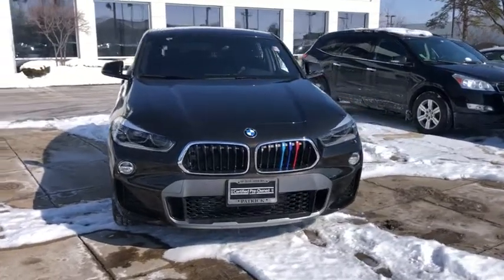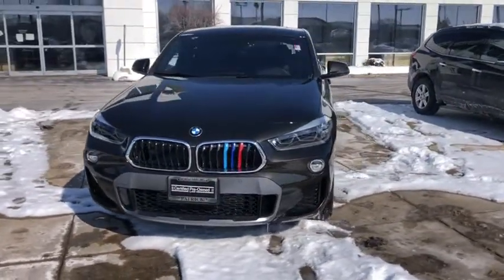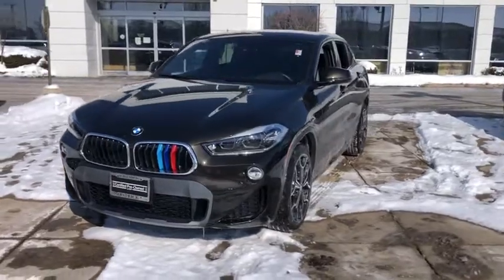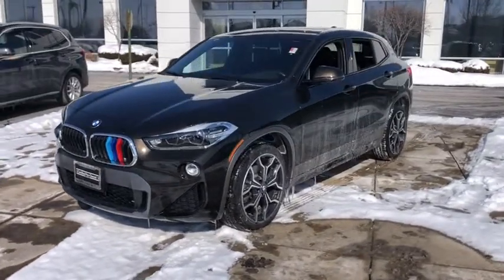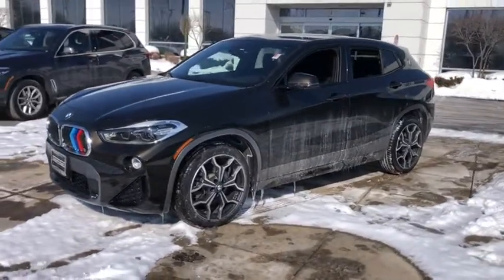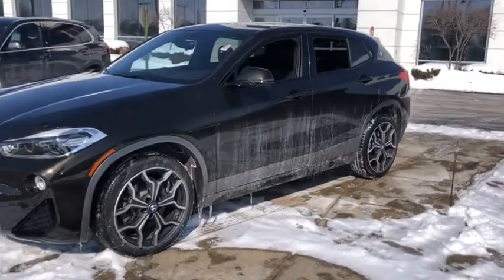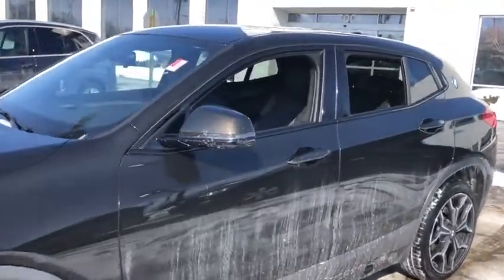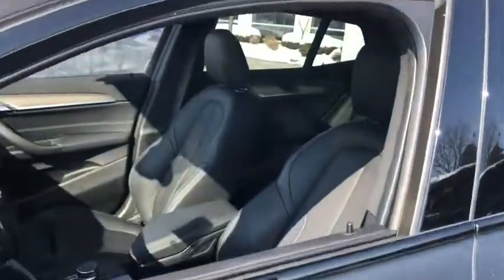2018 BMW X2 Schaumburg, Barrington, Arlington Heights, Hoffman Estates, St. Charles, IL N10107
Dark Olive Metallic Used 2018 BMW X2 available in Schaumburg, Illinois at Patrick BMW. Servicing the  Barrington, Arlington Heights, Hoffman Estates, St. Charles, IL area.

Patrick BMW
700 E Golf Rd.

2018 BMW X2 xDrive28i Every BMW Certified Pre-Owned: Covers you for 1 year, unlimited miles after the expiration of the 4-yr/50,000 mile New Vehicle Limited Warranty (Valid only in the U.S.A. Including Puerto Rico) for a total of 5 years/unlimited miles. BMW Roadside Assistance is included. Comes with FREE Carfax History Report, service history optional warranty, maintenance protection add-ons tailored to your needs. Low APR Finance Rates Available. Call for details. CARFAX One-Owner. Clean CARFAX. Advanced Real-Time Traffic Information, Auto-Dimming Interior Exterior Mirrors, Auto-Dimming Rear-View Mirror, Automatic Temperature Control, Backup Camera, Brake assist, Comfort Access Keyless Entry, DVD Area Coding (North America), Electronic Stability Control, Emergency communication system: BMW Assist eCall, Front Dual Zone Automatic Climate Control, Head-Up Display, Heated Front Seats, Heated Steering Wheel, In-Dash CD Player, Leather Seats, Lumbar Support, M SportX Exterior Package, M SportX Package, M SportX Package (33A), M Steering Wheel, Memory Seat, Navigation System, Navigation w/Touchpad Controller, Panoramic Moonroof, Power Front Seats, Power Liftgate, Power-Folding Mirrors, Premium Package, Radio: Professional w/Bluetooth/USB, Rain Sensing Wipers, Remote Keyless Entry, Remote Services, Shadowline Exterior Trim, SiriusXM Satellite Radio, Steering Wheel Mounted Audio Controls, Sunroof/Moonroof, Universal Garage-Door Opener, Wheels: 19' x 8' Light Alloy Bicolor (Style 722M), Without Lines Designation Outside. What do you get when shopping for a certified pre-owned BMW? -Special APR Rates on BMW Certified Pre-Owned -Transparent true car pricing -Flexible payment options -Ability to shop test drive from home, work or on the road -5 easy online buying steps with Patrick Direct or simply call -Online trade-in evaluations -Consulting instead of selling -Friendly, professional trained BMW staff Continue your journey after you purchase. It's a Patrick thing! Additional offerings at Patrick BMW -BMW trained service advisors service technicians anytime you need service. -Upgrade, Trade-In or Sell Your Car back to us with the Patrick Exchange. -Patrick Auto Body BMW Certified Collision Repair in Schaumburg Naperville, IL. -Personal shopping with a Patrick BMW Client Advisor. Let them know what you're looking for they'll find it for you. Find Patrick BMW, a BMW new used car dealership near you in Schaumburg 1 mile west of Woodfield Mall, 30 miles west of Chicago, 25 miles northwest of Oak Park, IL. Or 37 miles northeast of downtown Naperville Illinois. Taking Care of You Every Day, That's the Patrick promise! We do our best to be as accurate as possible with our listings descriptions. We do ask that you verify equipment, mileage, pricing with a client advisor prior to purchasing. Pricing is subject to change without notice. . BMW Certified Pre-Owned Details: * Roadside Assistance * Transferable Warranty * 1 year/Unlimited miles beginning after new car warranty expires. * Warranty Deductible: $0 * Multipoint Point Inspection * Vehicle History